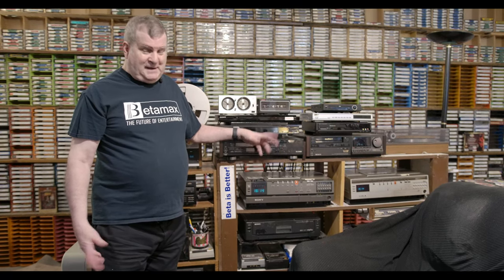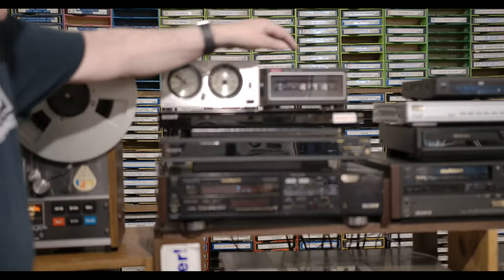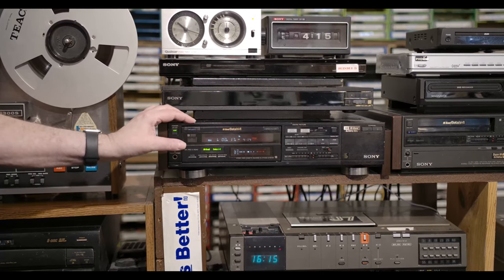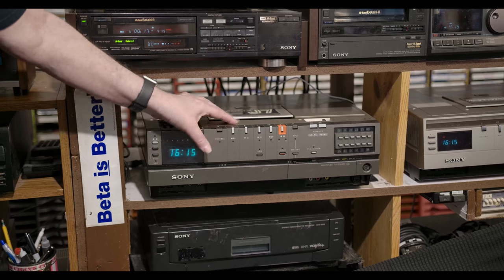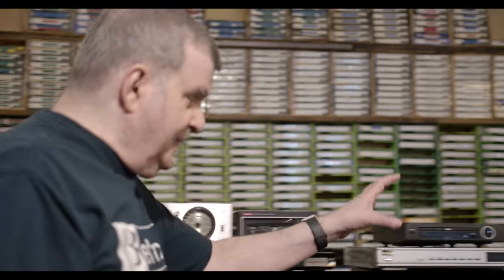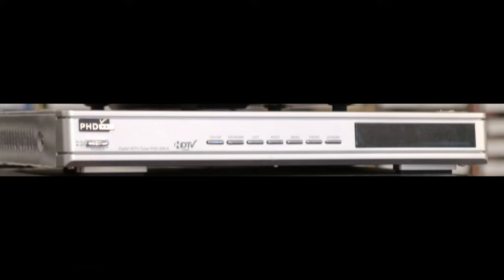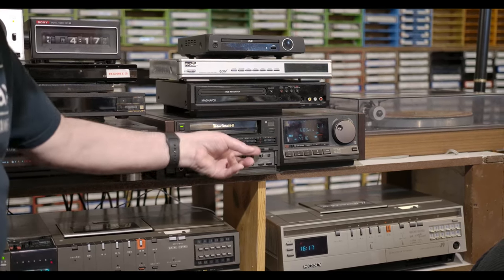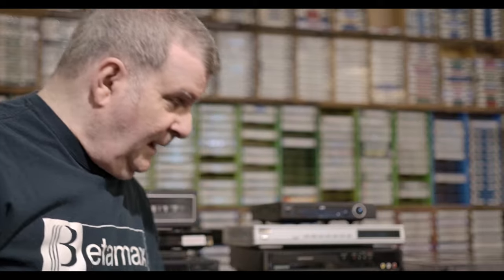Camera Tour of my Video Rack - 2024!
From April 1, 2024, here is a look at my video rack as it is now!  (It's been a long time!)  Be sure to watch in 4K!